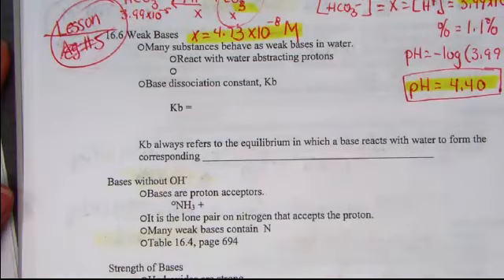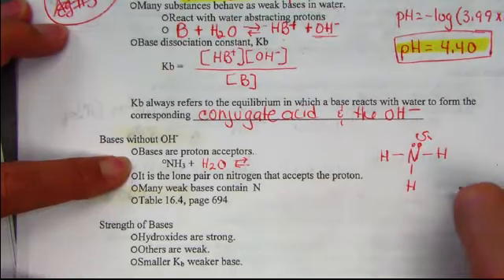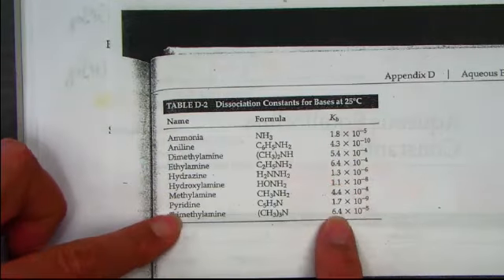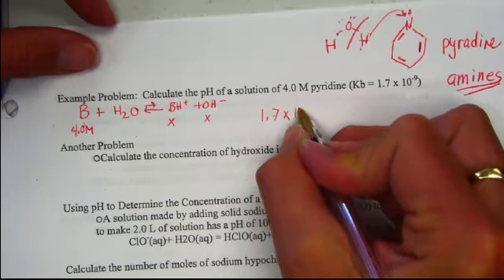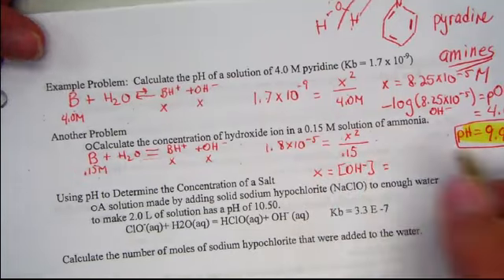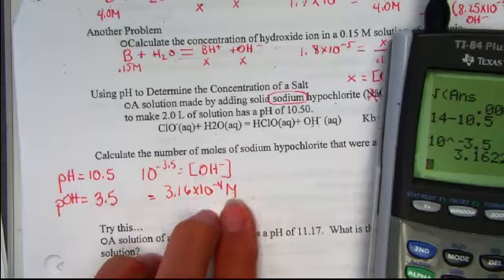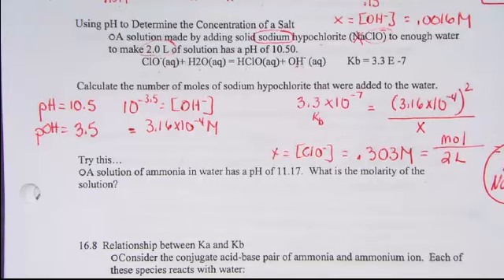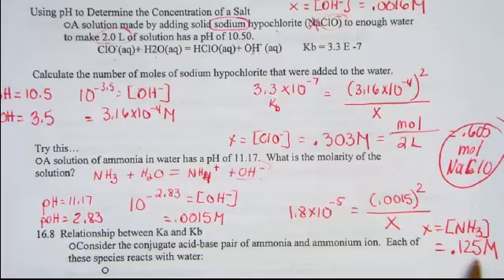Calculating pH of Weak Bases using Kb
Using the Base Dissociation Constant, Kb, calculate the pH of a weak base.